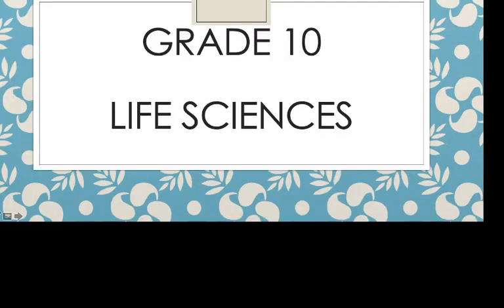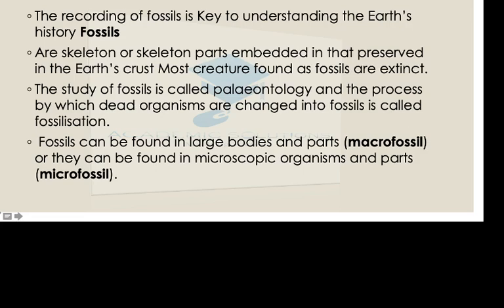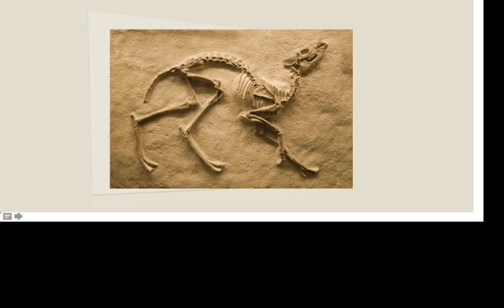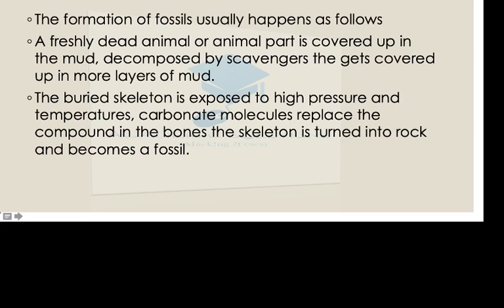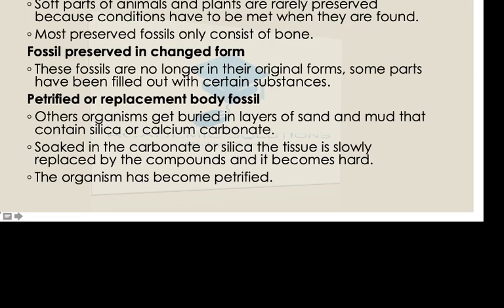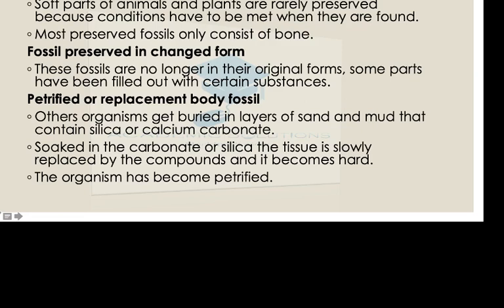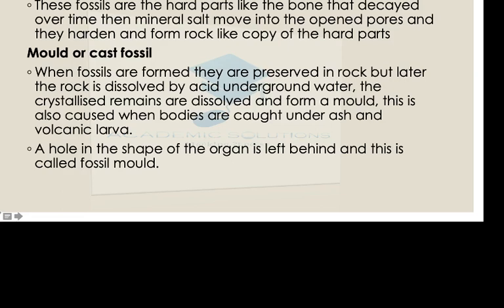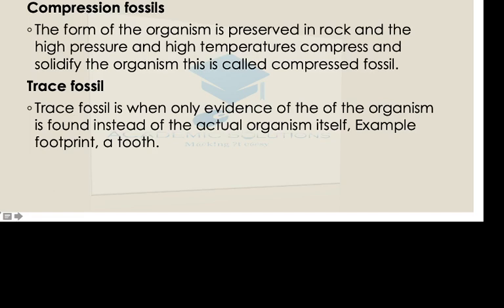Grade 10 Life Sciences Fossil Fuels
Learn Grade 10 Life Sciences   Fossil Fuels